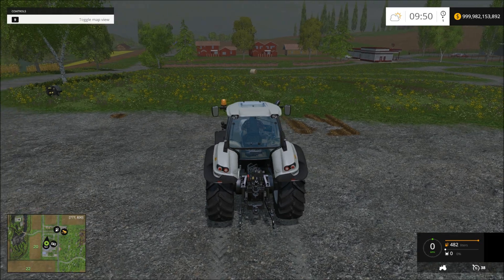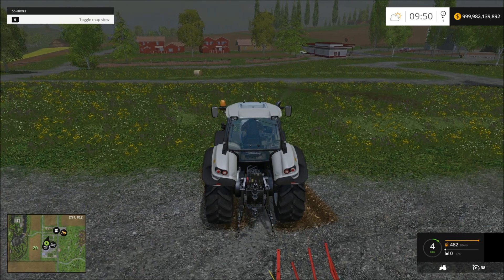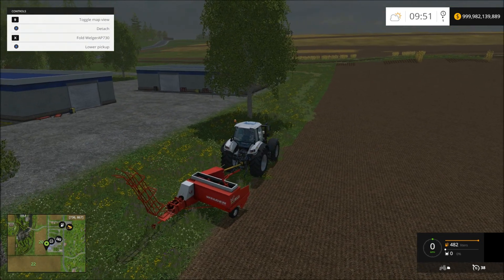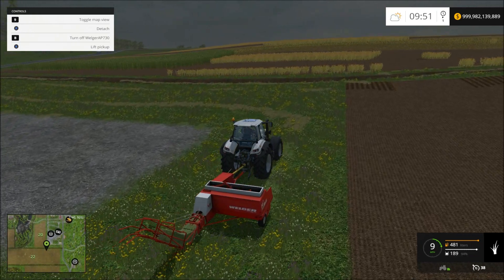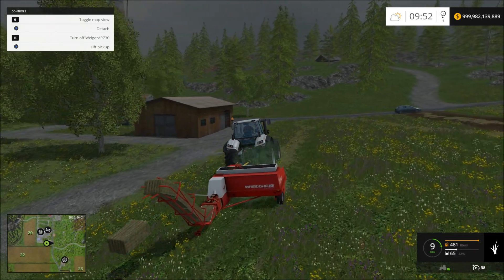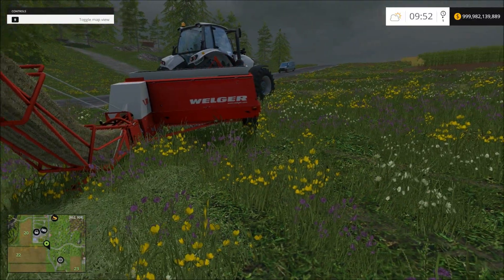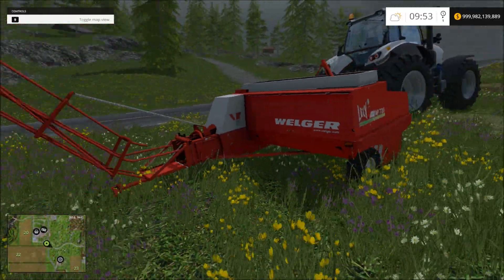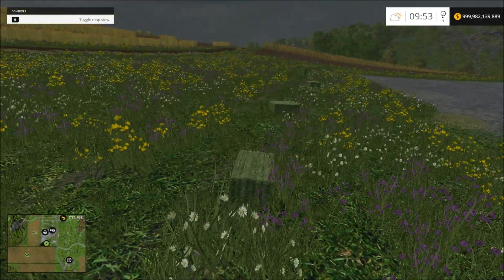Farming simulator 2015 WelgerAP730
This is a really neat hay baler !!

Mod

WelgerAP730

Link: welgerap730.html